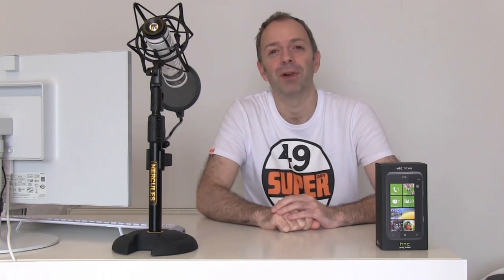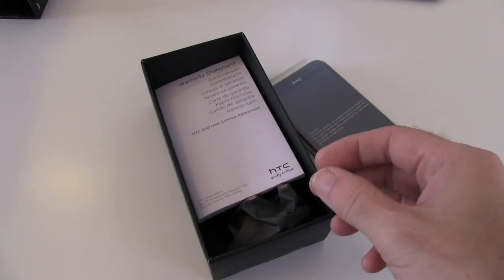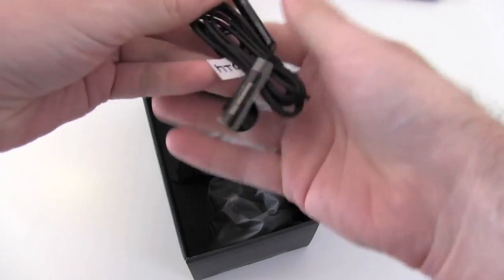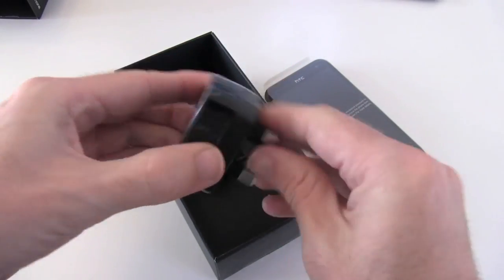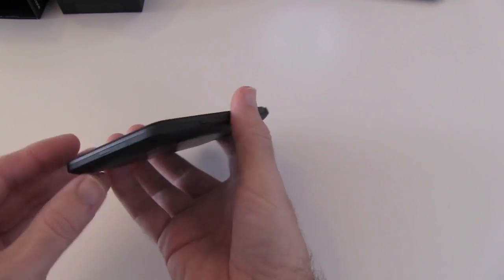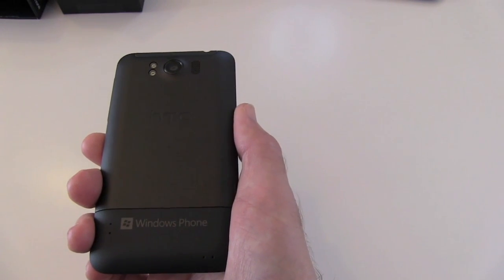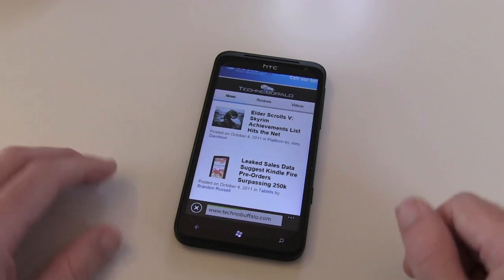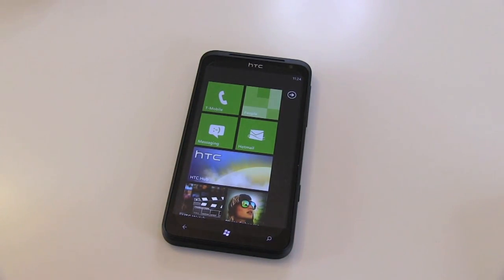HTC Titan Unboxing - Mango Unleashed!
Unboxing the HTC Titan